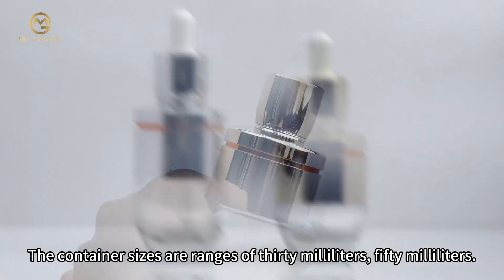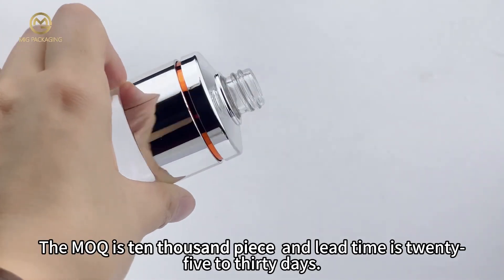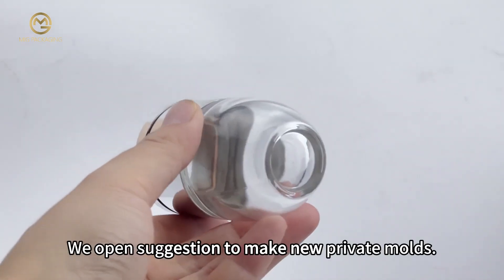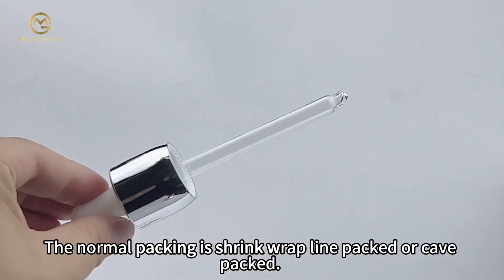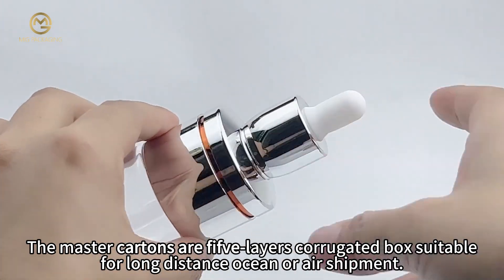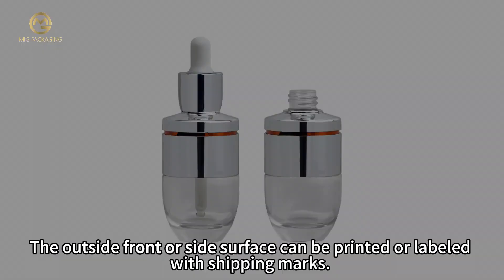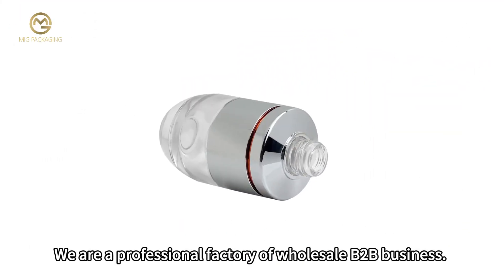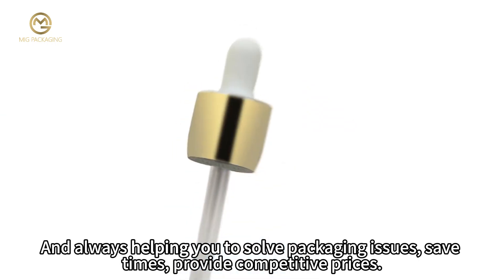9+ best ways to do UV electroplated shoulder glass essential oil bottle in 2023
9+ best ways to do UV electroplated shoulder  glass essential oil bottle in 2023

In this video, I'll show you 9+ best ways to do UV electroplated shoulder  glass essential oil bottle in 2023. It's essential for every to understand how to 9+ best ways to do UV electroplated shoulder  glass essential oil bottle in 2023.

9+ best ways to do UV electroplated shoulder  glass essential oil bottle in 2023